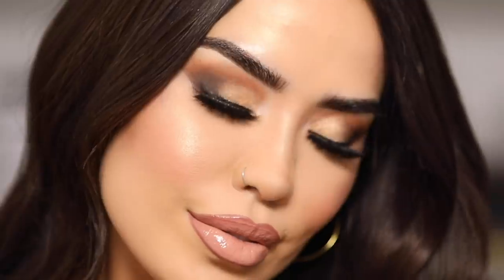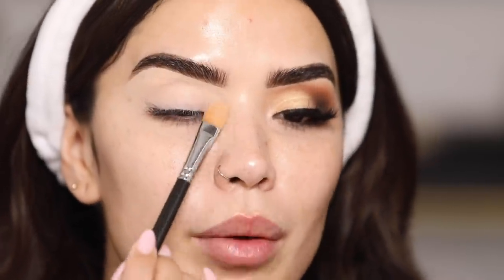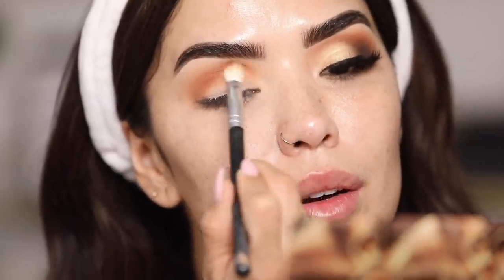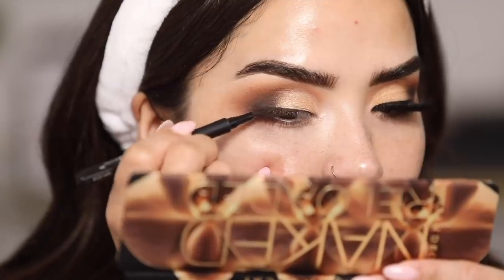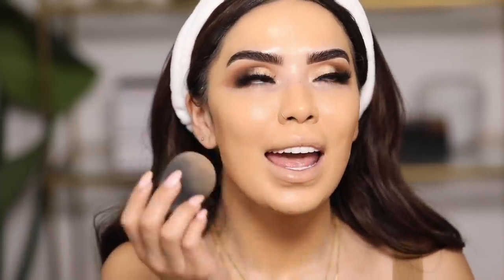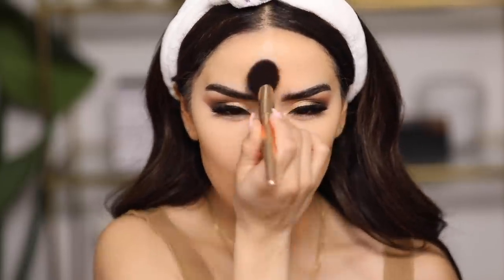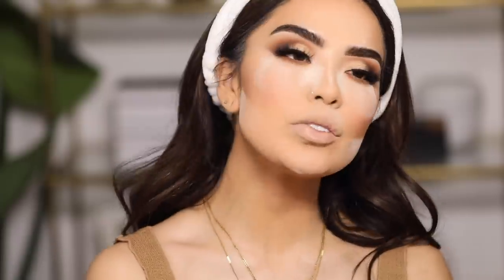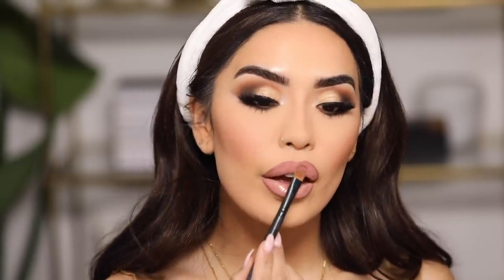FIERCE BROWN SMOKEY EYE | iluvsarahii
Serving some FIRE to start the week🔥
I hope you enjoy this updated Smokey eye i created using the new Naked Reloaded Palette from Urban Decay and i’m so happy I was able to partnered with them on this video to show you how to achieve this look👌🏼 Naked Reloaded is available now
(click on the link to purchase or for more details)

EYES
(Blur,Boundaries,End Game, Barley Baked, Angel Fire)
 Maybelline Master Precise Liquid Liner
NARS Climqx Mascara
Lilly Lashes Hollywood
Marc Jacobs Eyeliner In Brownie

SKIN
Lancôme Soft Cream
ole Hendrix Banana Bright Primer
Lancôme Teint Idole 370 Bis W
Jouer Essential high coverage Concealet in
Cream
Maybelline Fit me in 220
Laura Mercier Translucent Powder
Guerlain Terracotta Bronzer In # 5
Colourpop x Zoella Soul Mate Blush
Maybelline x PUMA in Knockout Highlight

LIPS
Colourpop Lippie Pencil In Curvii
Domonique Cosmetics Cream Matte In Babe
Kylie Cosmetics Sweet Lipgloss

FILMING EQUIPMENT
LIGHTING : Kino Flo Diva lights and ring light
CAMERA : Canon 5D Mark IV
LENS : 70/200